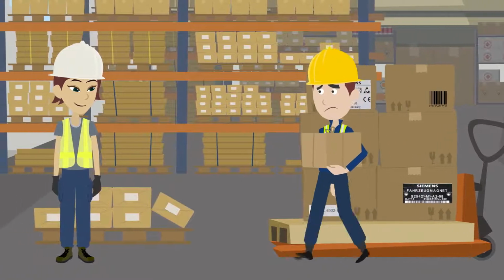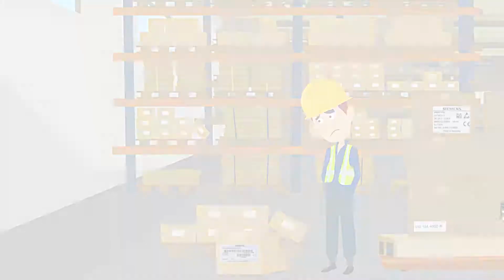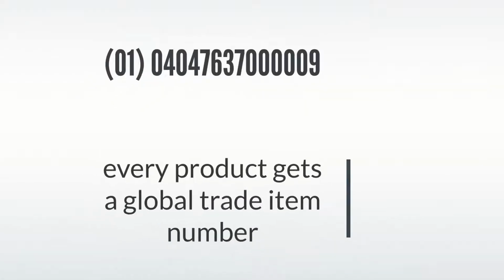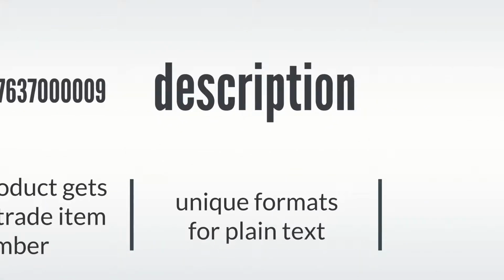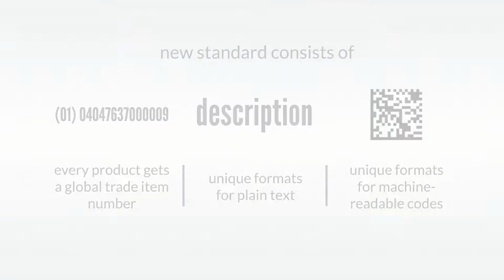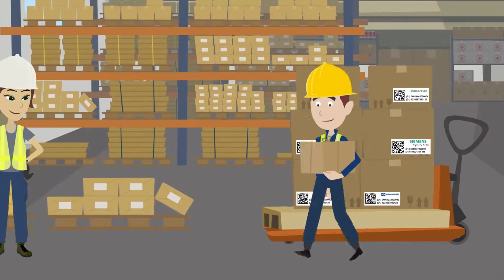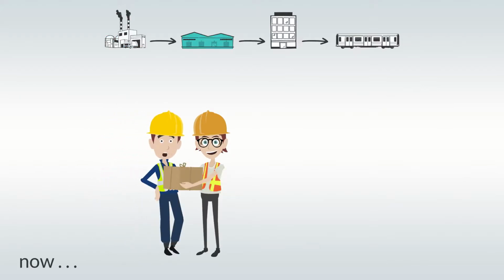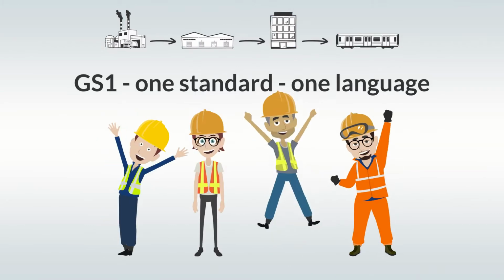GS1 Vision at Siemens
At Siemens Mobility, GS1 standards are used for unique identification and data exchange. Special thanks to Siemens for sharing this video with us.